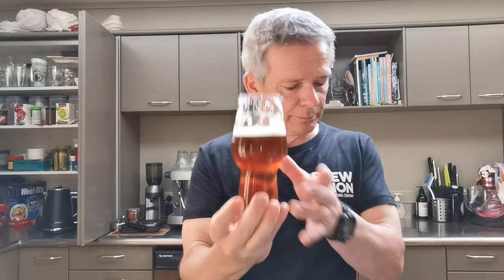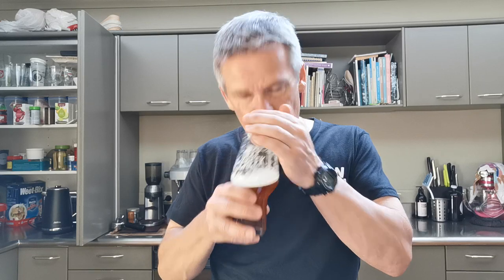Hort4337 Pale Ale - Tasting